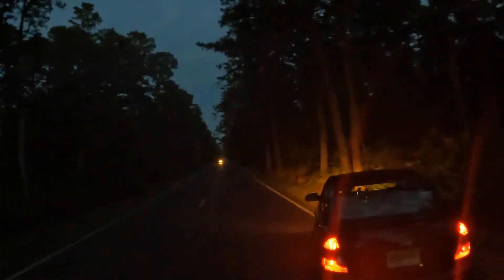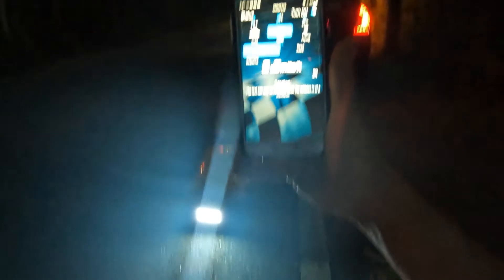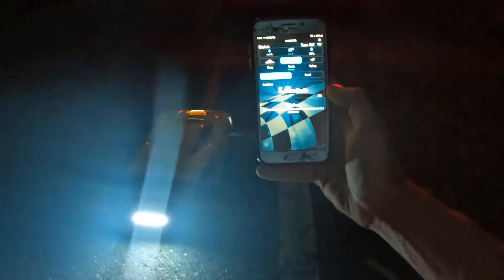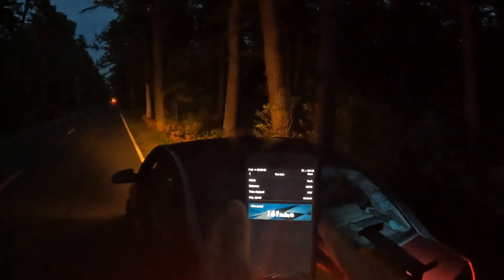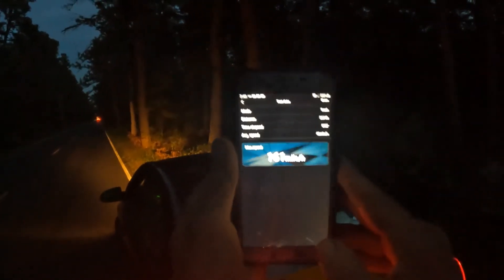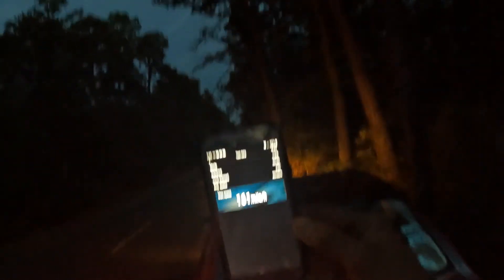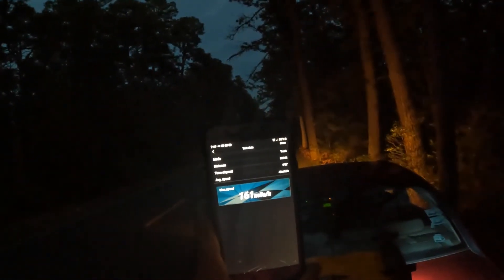Arrma limitless Castle 1717 1650 Go's 161mph! But I have to run it AGAIN!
We will be back out to beat this 161mph clean and true but I cant call this one! This time one year ago I found Raz Shifrin's videos "Speed Secrets Revealed" and always had a love for making a stupid fast RC. Then I set out on a quest to build the same similar car and go that fast! In my dreams I thought! But after 1 whole year, of- buying wrong motor, learning 4s then 6S then 8s ,then this gear and that gear then crashing and crashing. and again and again! well you get it. And over 300+ speed runs- FINALLY I'VE REACH (MY GOAL)THE SPEEDS HE DID! As to my knowledge, he, with that car went 155mph open wheel, however the video was about building a 150mph car which He DID and very well! I did reach that goal of 150mph "open wheel" with a PB of 151mph once on GRP'S followed by 2 more 150mph passes! BUT did not own a GoPro at the time. Now I've finally reached his 155mph with a first new PB of 156mph! Then157mph, But still pushing and yet again another success and another NEW PB OF 158MPH! but just not open wheel, hats off my friend! This is however a huge achievement for me as you can tell am very excited! ITS ALOT OF WORK! AND BY NO MEANS EASY. AT LEAST FOR ME! Definitely have learned a lot through this challenge. The reward. uh um...MY RC CAR JUST WENT 161MPH With a 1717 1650kv motor! lol Thanks Raz not only did you make an awesome vid series. But a year of a whole lot of fun getting here!